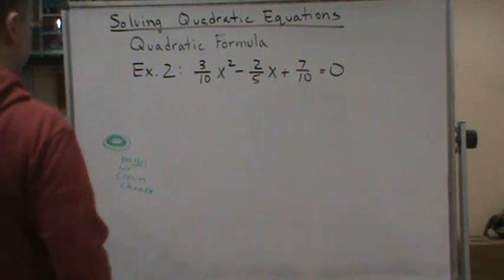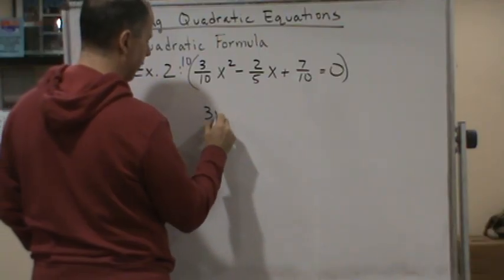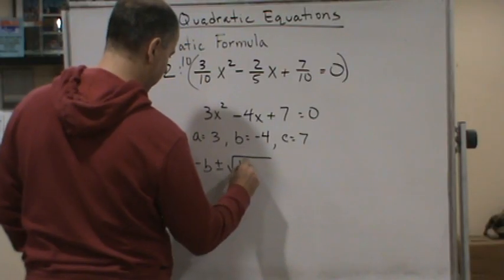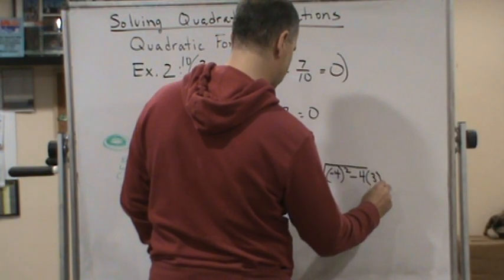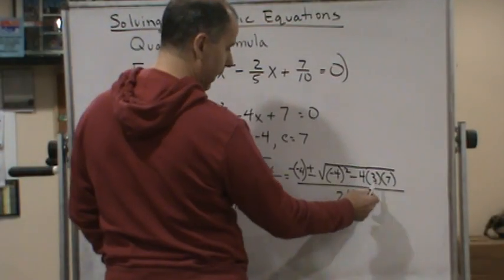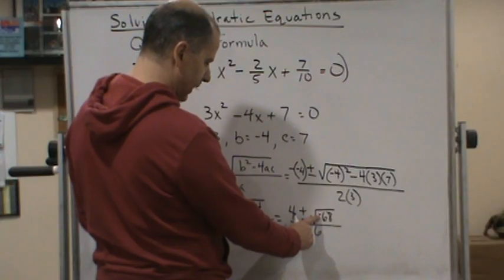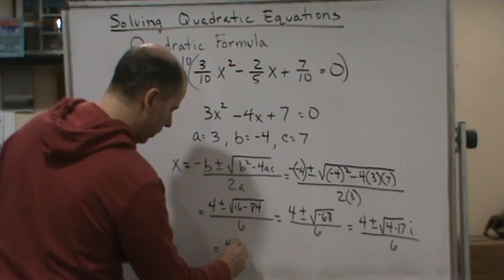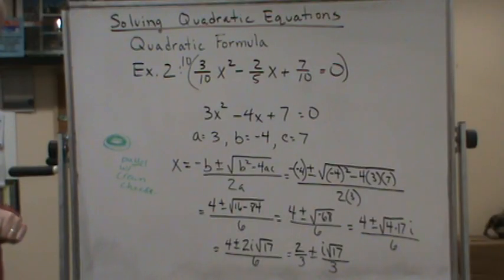MTH122 College Algebra 1 4 Quadratic Equation Solve Using Quad Form Ex2